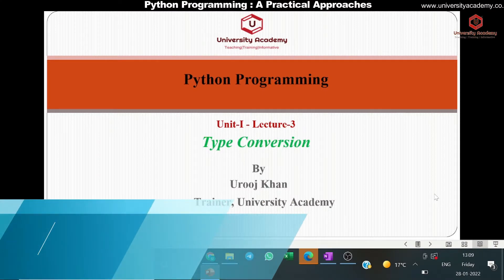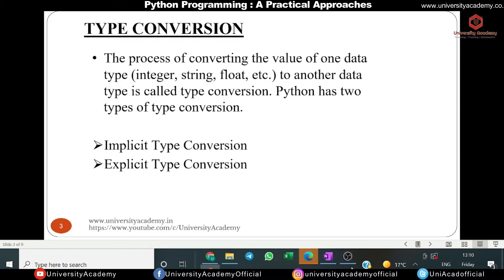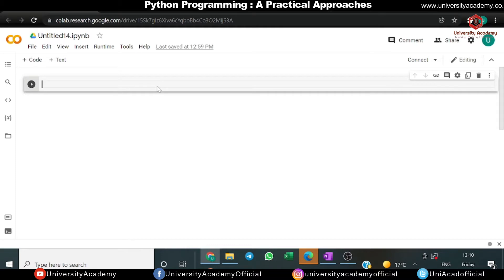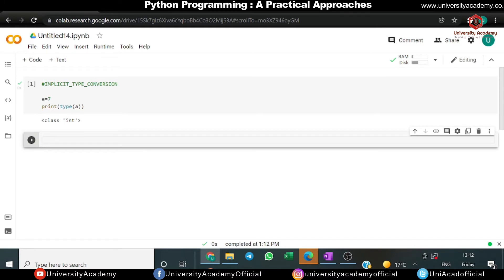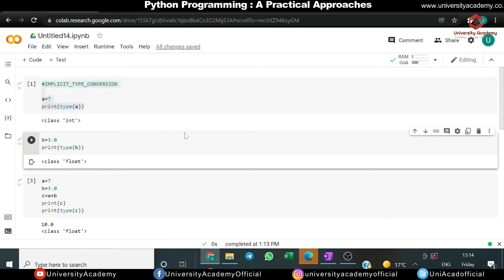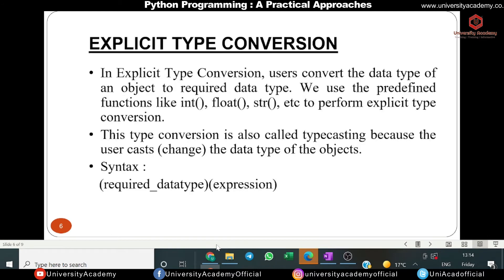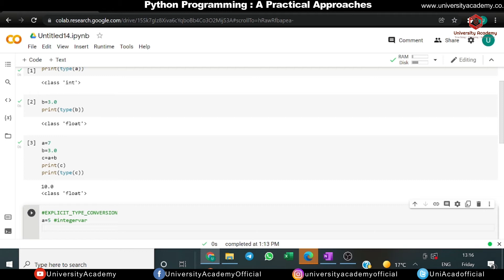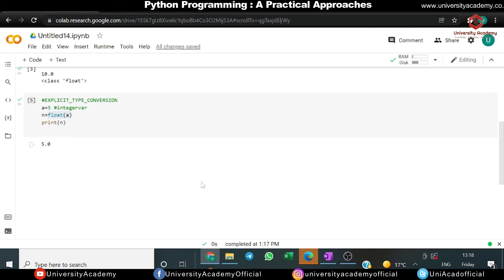Py3 : Python Type Conversion | Python Implicit Type Conversion | Python Explicit Type Conversion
Topics: Python Programming, Conditional Statements, Looping Control Statements, String Manipulation, Lists & Tuple, Dictionaries, Functions& Modules, Exception Handling, OOPs concept, Python For Data Analysis.

Trainer : Urooj Khan

University Academy is India’s first and largest platform for professional students of various streams that were started in 2017. University Academy comprises of a committed band of highly experienced faculties from various top universities or colleges of India.
This channel is providing the complete lecture series of following Subjects/Programming Languages.

Programming Course

My Gadgets for Video Recording
My TV
My Mic
My Laptop
My Tripod
My Mobile Cum Camera
My Earphone
My Smart Watch
My Lighting Set
My White Board
White Board Marker & Duster
Regards
University Academy